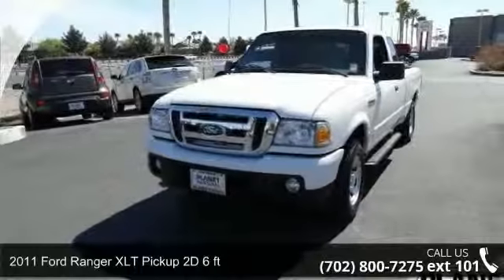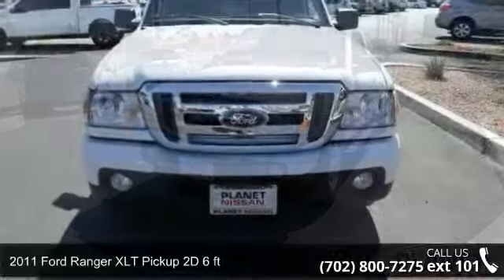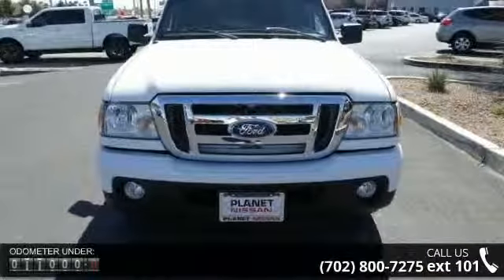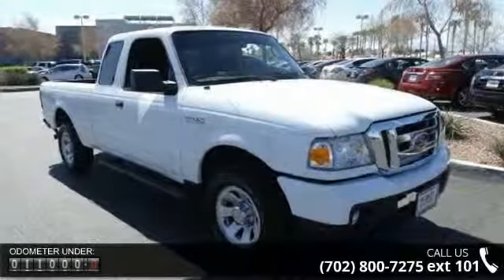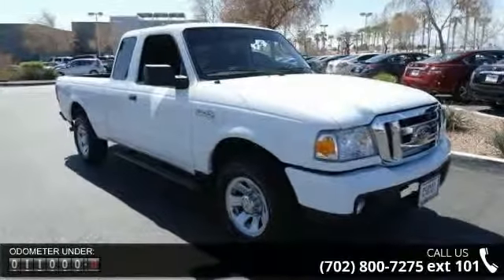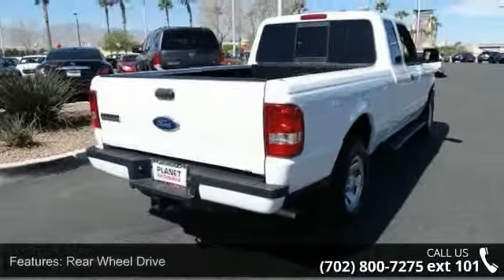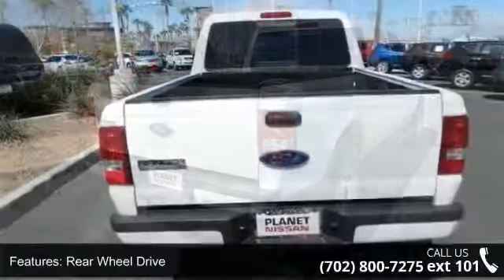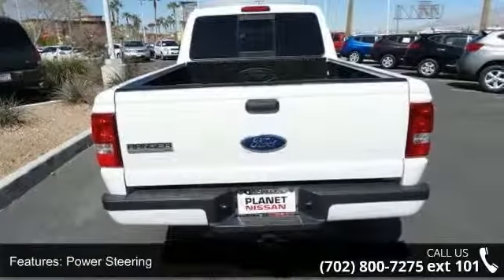2011 Ford Ranger XLT Pickup 2D 6 ft - Planet Nissan - Las V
For Sale in: Las Vegas, NV

Imagine yourself in this 2011 Ford Ranger. If you are looking for an automobile with great features, look no further. This vehicle comes with a reliable 6 cylinder engine, connected to a smooth shifting automatic transmission.. . Enjoy these notable features: Power Outlet, 4-Wheel Disc Brakes, Traction Control, Rear Side Air Bag, AM/FM Stereo, Variable Speed Intermittent Wipers, and Power Steering. Low mileage is an important factor in your purchase and this vehicle delivers a low odometer reading. .